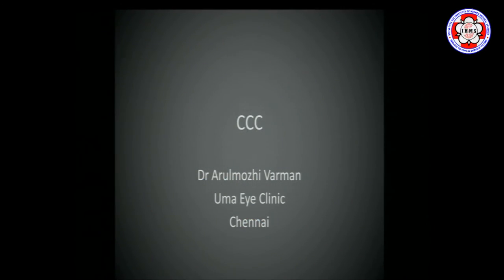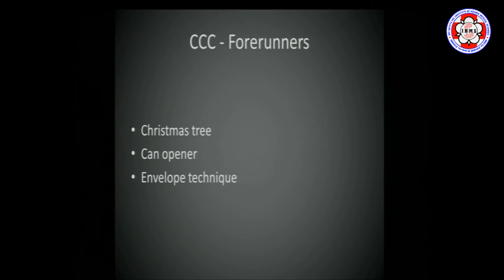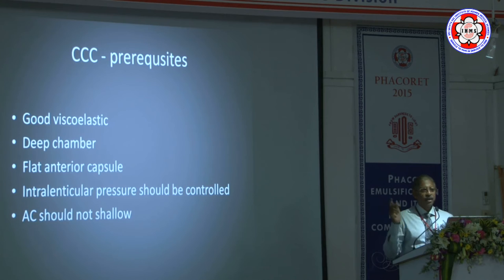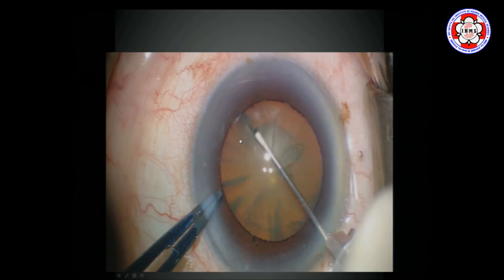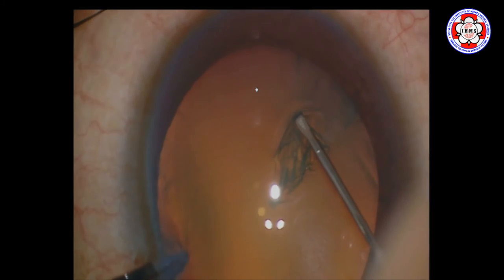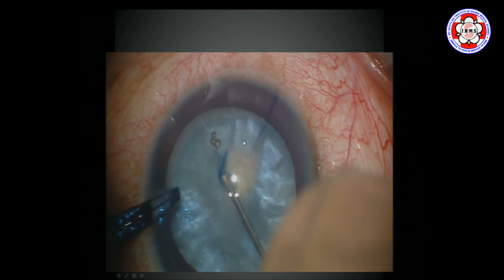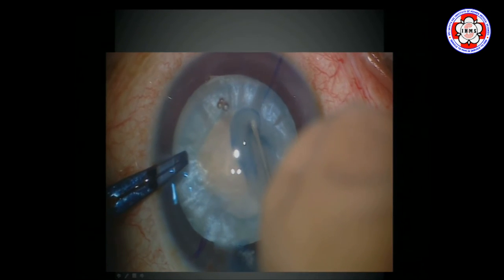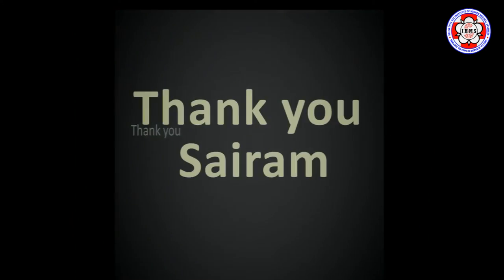Phacoemulsification: CCC: Dr. Arunmozhi Varman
The Department of Ophthalmology, Sri Sathya Sai Institute of Higher Medical Sciences, Prasanthigram, organised a two-day conference on “Phacoemulsification and its Retinal Complications”.
The conference focussed on the process of phacoemulsification and complications arising due to the surgery for the retina.
The conference covered fom the basic, “Step by Step of Phacoemulsification Surgery” to more advanced topics like “Advances in Phacoemulsification” and “Retinal Complications arising out of Phacoemulsification”. The conference included a live surgery demonstration by senior  surgeons of SSSIHMS, Prasanthigram.

Dr. Arulmozhi Varman is the Chairman of Uma Eye Clinic in Chennai.
In this presentation Dr. Varman talks about Continuous curved Capsulorrhexis (CCC).